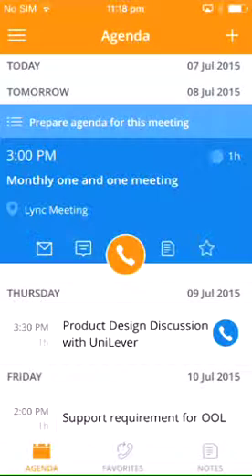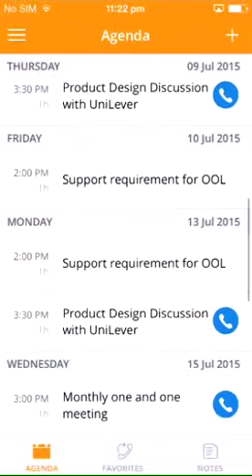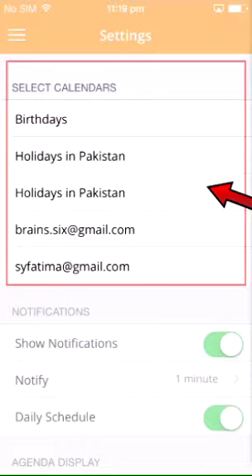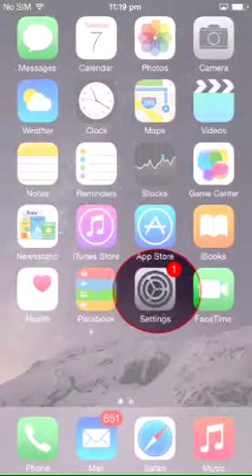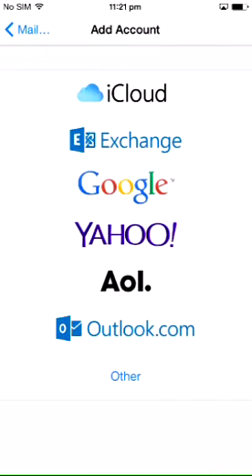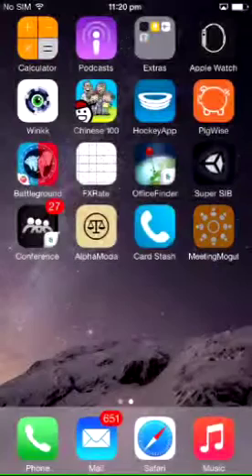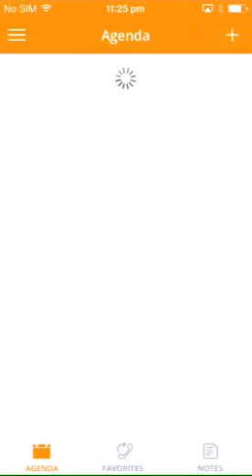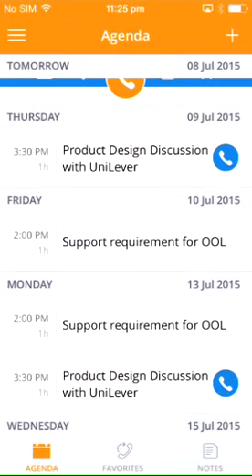How to Setup Your Calendar in Meeting Mogul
Here's a quick guide on how to set up your calendars in Meeting Mogul, so the app can automatically pull all your calendar appointments (incl. meetings and conference calls).